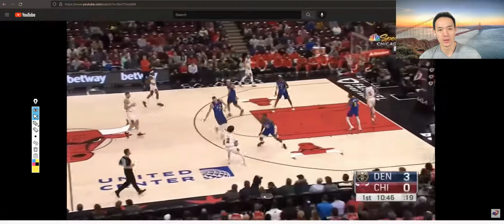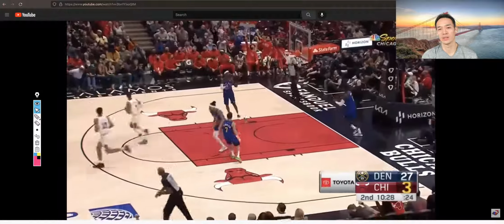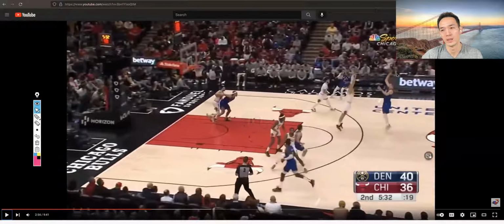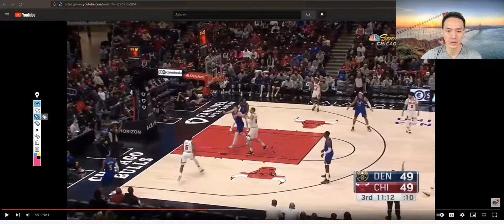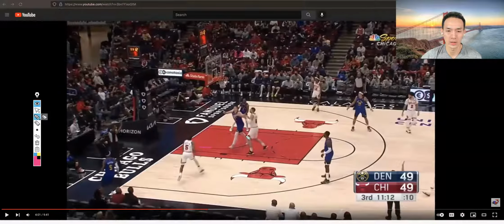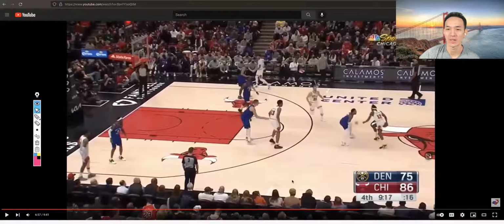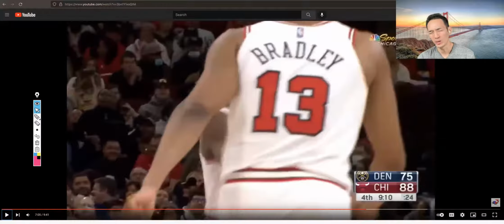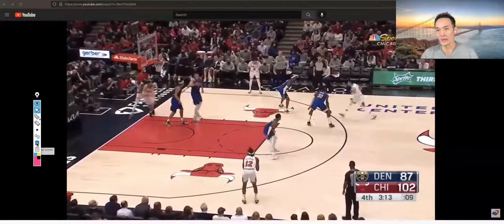Jokic Not Enough, Lavine TOO GOOD, Teaching Tape Nuggs v Bulls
Lavine has figured it out how to play, Jokic needs help, Shooting drill around 4 min mark